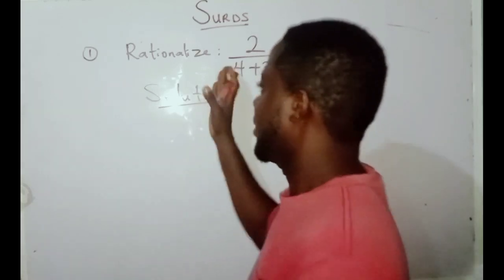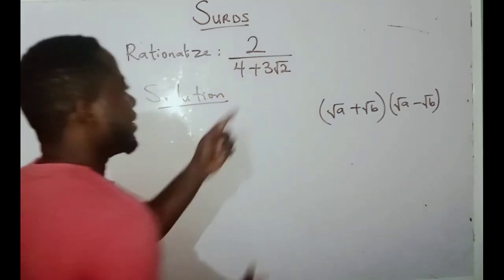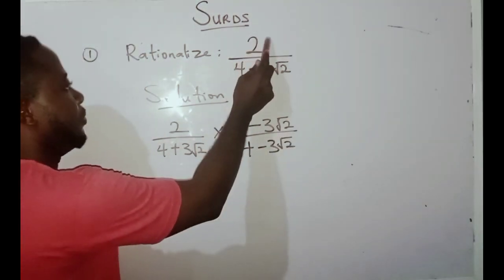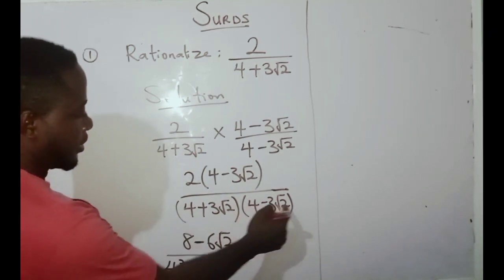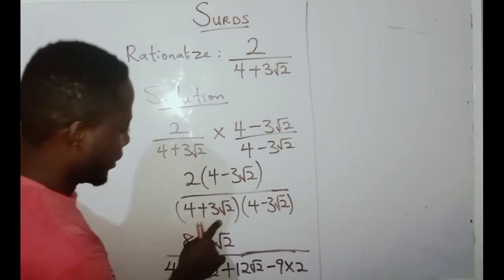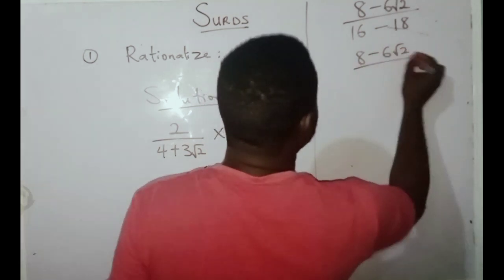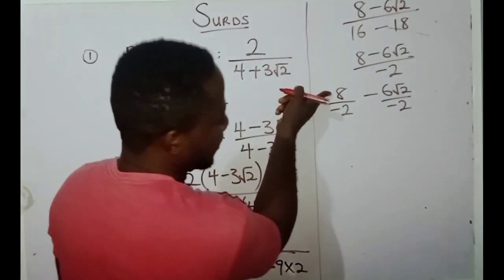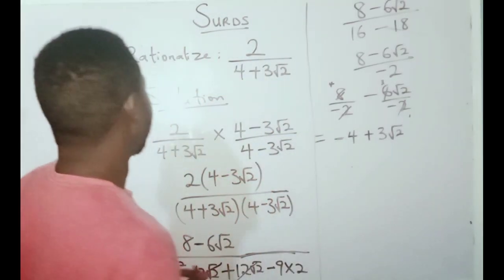Rationalisation of Surds